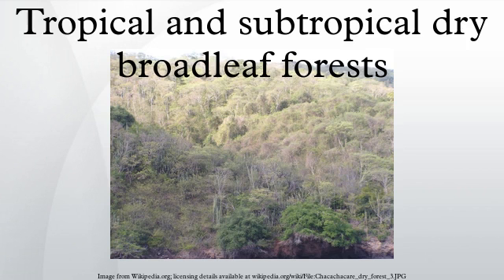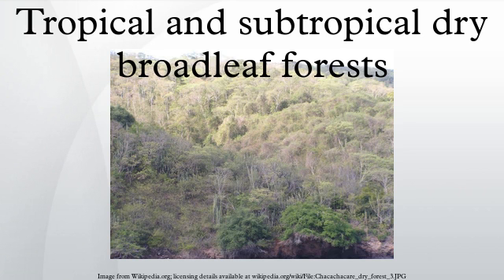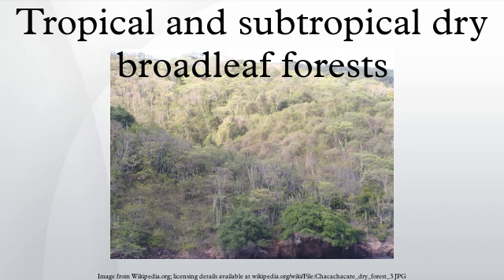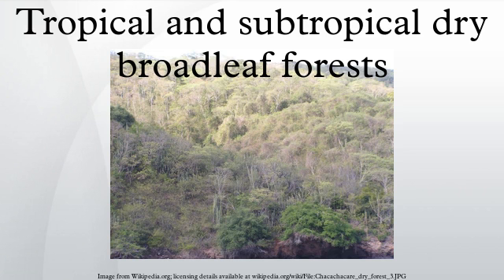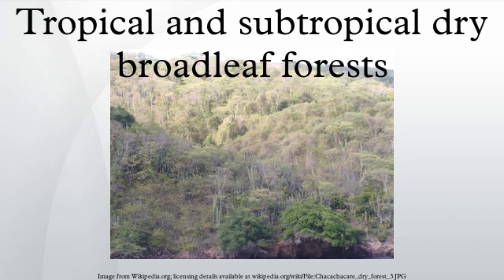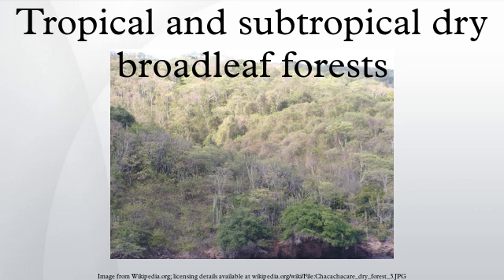Tropical and subtropical dry broadleaf forests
The tropical and subtropical dry broadleaf forest biome, also known as tropical dry forest, vine thicket, and vine scrub is located at tropical and subtropical latitudes. Though these forests occur in climates that are warm year-round, and may receive several hundred centimeters of rain per year, they have long dry seasons which last several months and vary with geographic location. These seasonal droughts have great impact on all living things in the forest.
Deciduous trees predominate in most of these forests, and during the drought a leafless period occurs, which varies with species type. Because trees lose moisture through their leaves, the shedding of leaves allows trees such as teak and mountain ebony to conserve water during dry periods. The newly bare trees open up the canopy layer, enabling sunlight to reach ground level and facilitate the growth of thick underbrush. Trees on moister sites and those with access to ground water tend to be evergreen. Infertile sites also tend to support evergreen trees. Three tropical dry broadleaf forest ecoregions, the East Deccan dry evergreen forests, the Sri Lanka dry-zone dry evergreen forests, and the Southeastern Indochina dry evergreen forests, are characterized by evergreen trees.